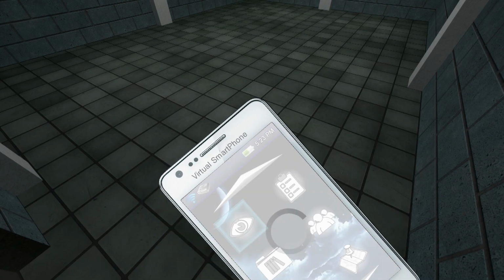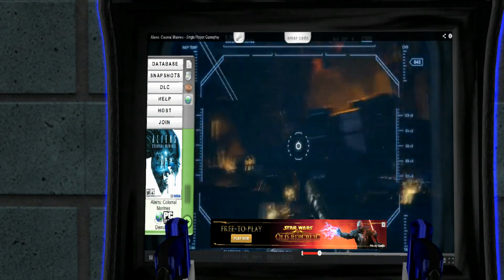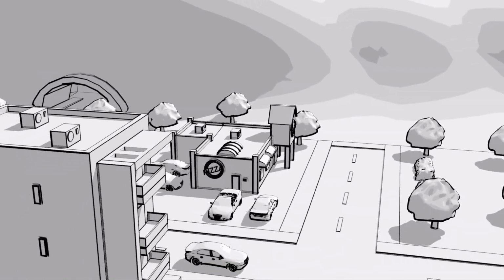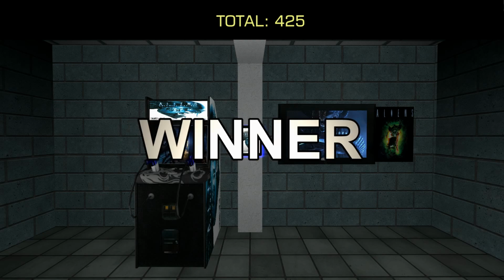Concept Demonstration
An in-depth explanation of the concept that makes Anarchy Arcade such a fun & personal game to play.